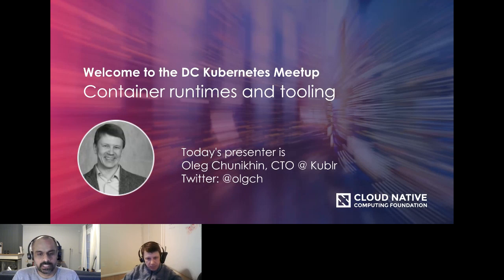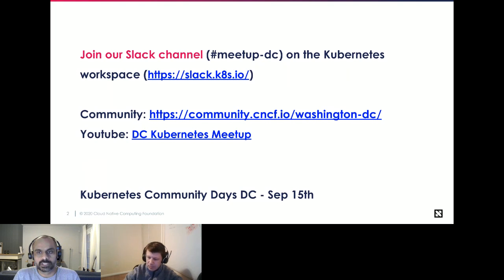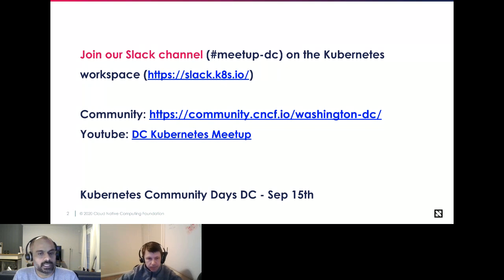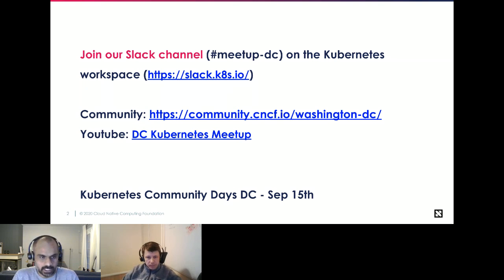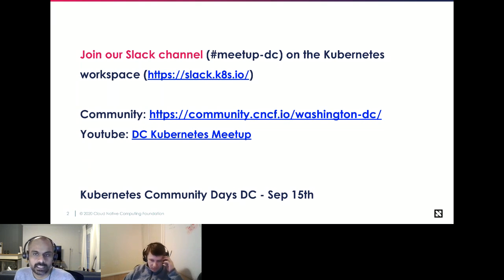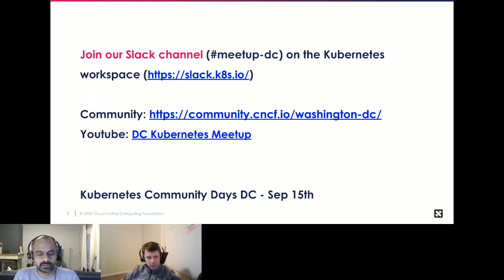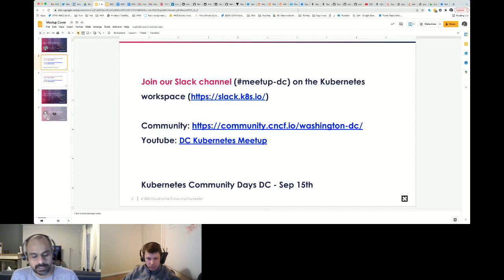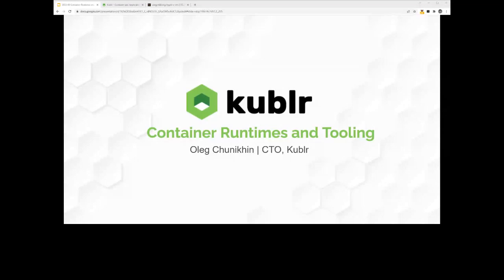Container Runtimes and Tooling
Docker runtime support will be removed from Kubernetes with 1.24 release. Join us to learn about the alternatives, how to work with them, and why those might be better than docker.

Container runtime and tooling has matured since Docker brought it to the mainstream a decade ago. There are multiple options for building and running containers available to the developers and system administrators. Oleg Chunikhin, CTO at Kublr, will provide a review and analysis of the popular options.